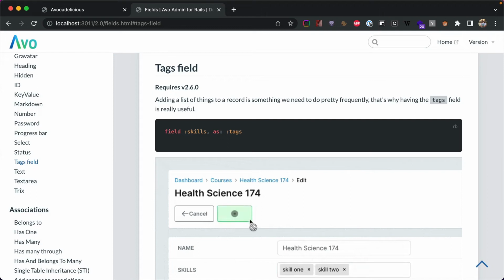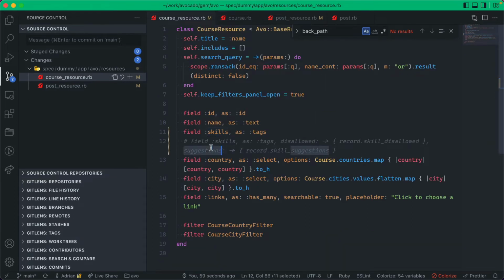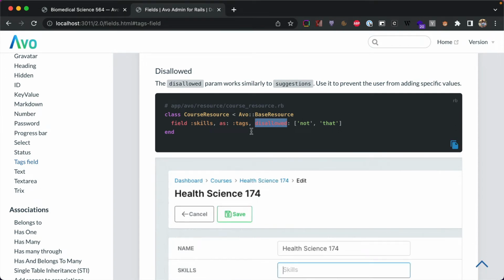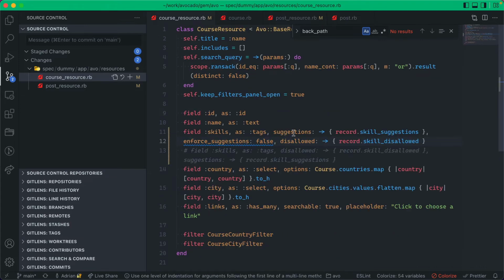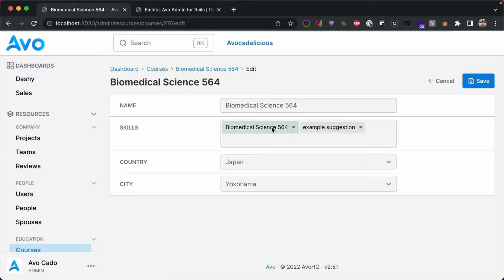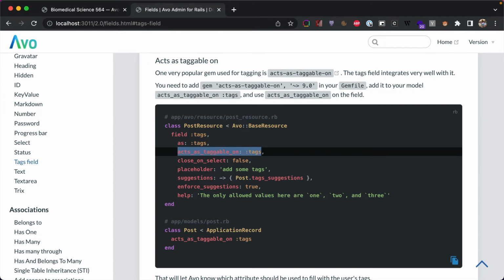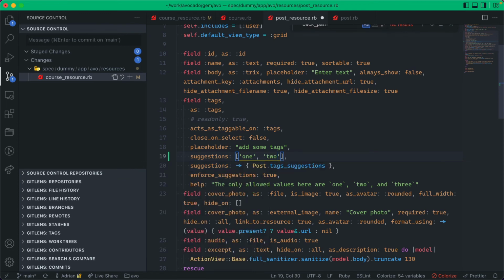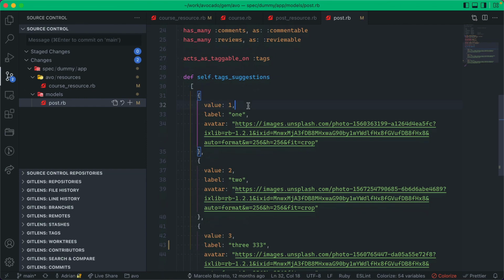Tags field for Avo Admin for Rails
In this video, we talk about the new tags field that helps you add arrays of strings to your records or use the acts-as-taggable-on gem. It supports suggestions, disallowing values, enforcing suggestions, and other options. check out the docs for more info ✌️

0:00 - Intro
0:45 - Suggestions
1:32 - Enforce suggestions
2:09 - Disallowed
4:00 - Close on select
4:47 - Postgres array fields
5:08 - acts-as-taggable-on support
6:35 - Suggestions as objects